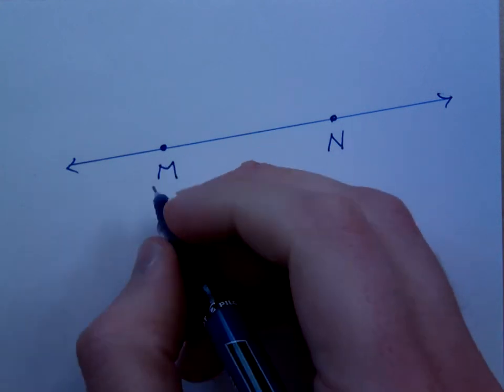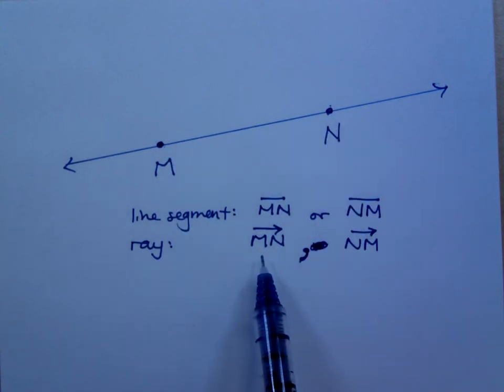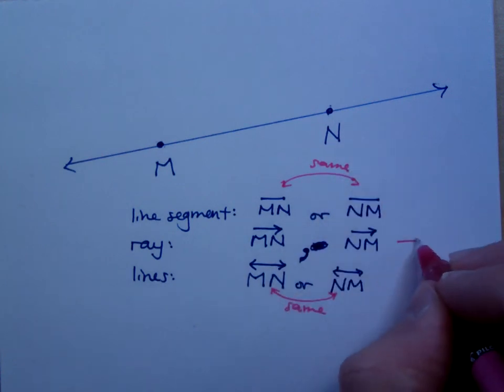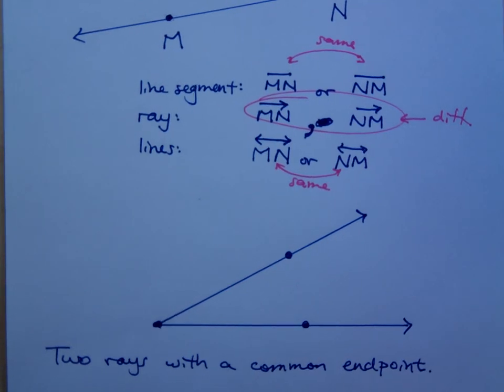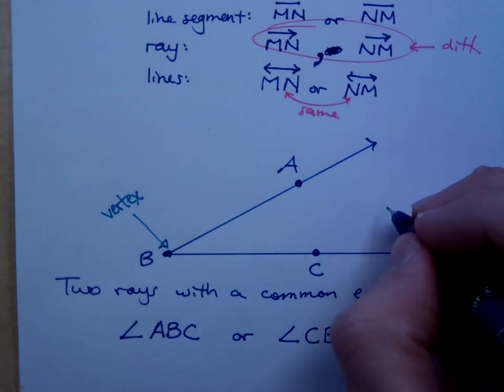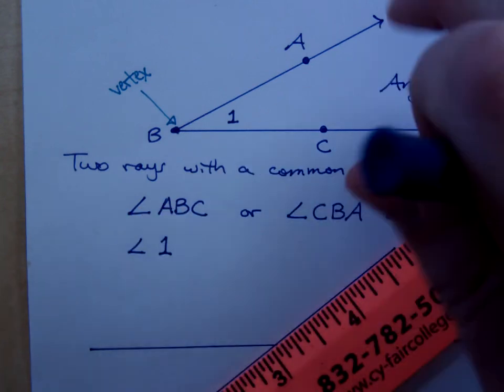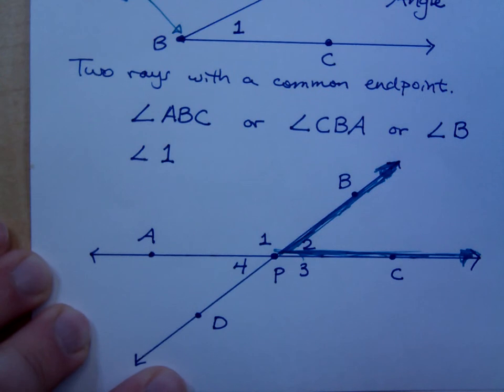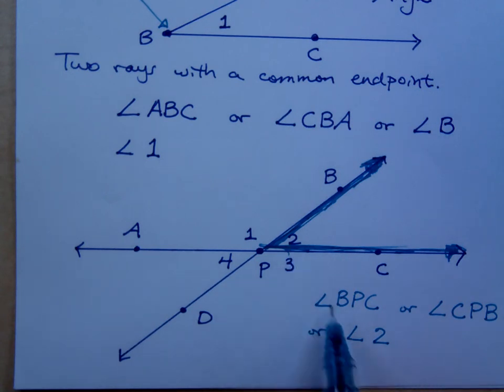Prealgebra - Part 124 (Angles)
Construction and naming of angles.